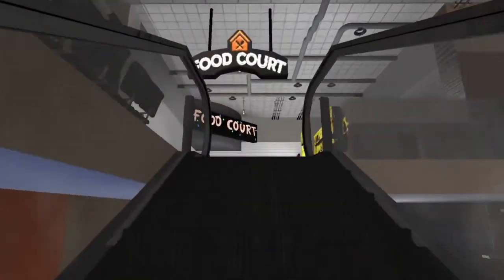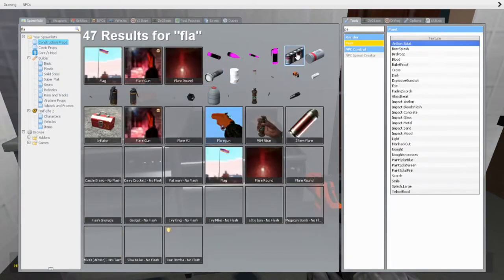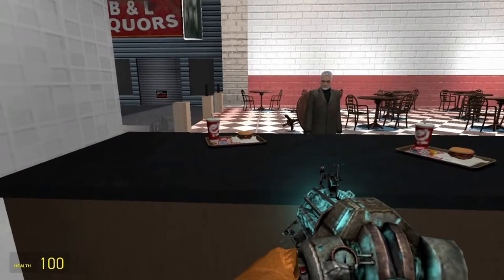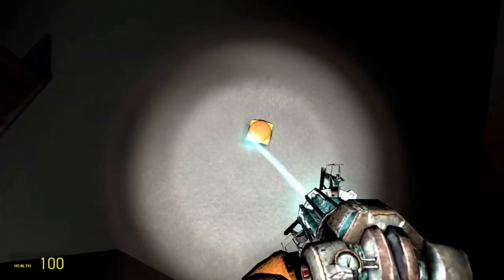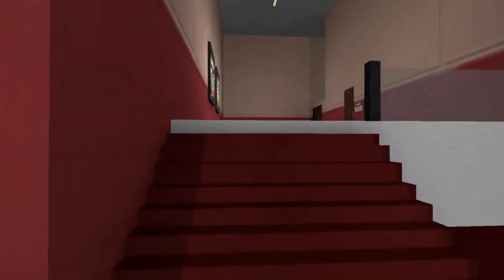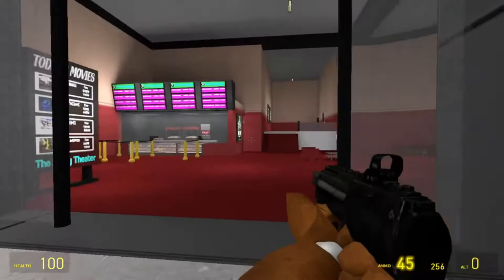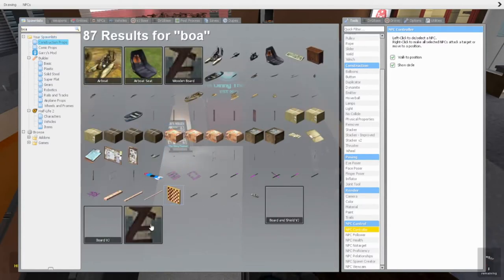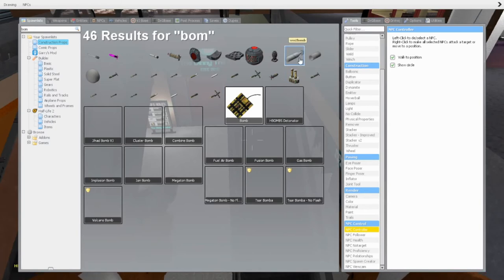carton cat chased me around the movie theater!?!?!?(Garry's Mod Gameplay roleplay)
to day i get a job and carton cat chaste me because he got replats by me and he thaw a tantrum because he got replats.